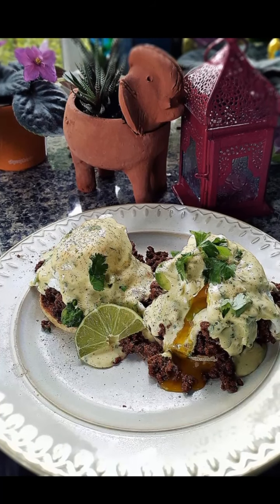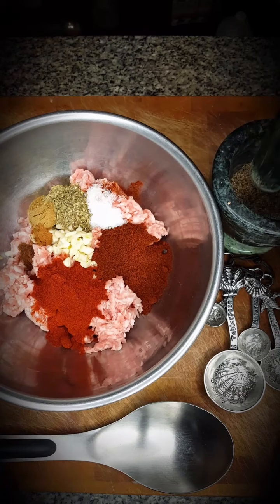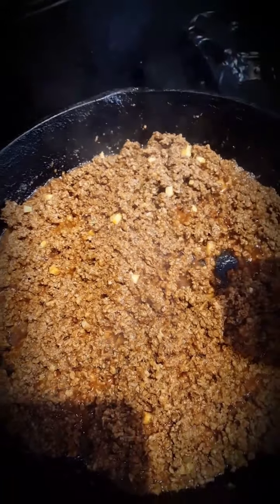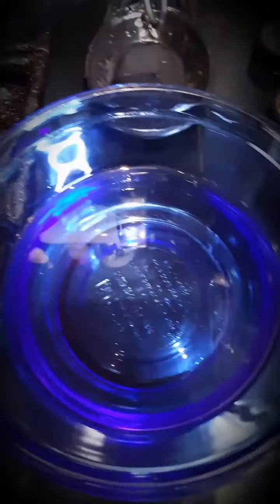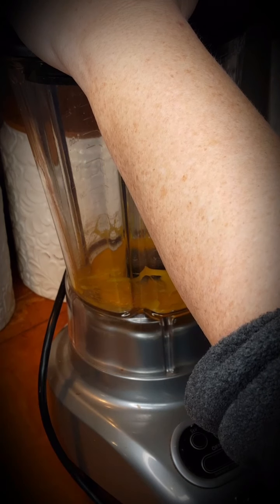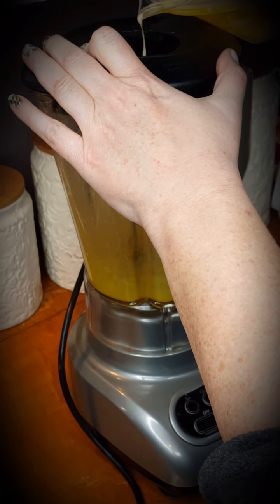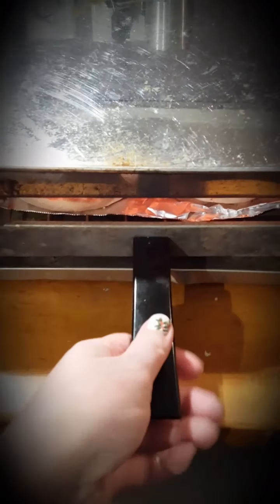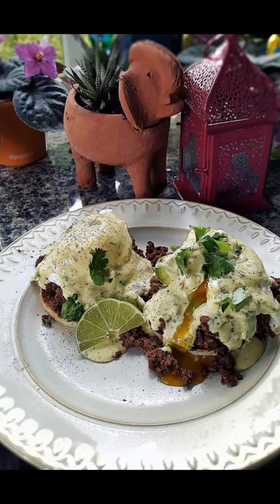Chorizo Eggs Benedict with Creamy Cilantro Hollandaise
We eat brunch on Sundays! Or Saturday or both. 😆 Everyday if it were up to me! You need to try this Chorizo Eggs Benedict with Creamy Cilantro Hollandaise! It's one of our favorites. I love to make a big batch of the Chorizo when I make this recipe and freeze the leftovers for later. hello taco night! 👐
Chorizo:
1 lb of 80/20 ground pork
2 TBS of diced garlic
2 TBS chile powder
1.5 TBS paprika
1.5 tsp salt
2 tsp dried oregano
1/2 tsp cumin
1/8 tsp ground cinnamon
1/8 tsp ground cloves
1/2 tsp coriander seeds ground
1/2 tsp black peppercorns ground
4 TBS cider vinegar
1 TBS olive oil
Add all ingredients except Olive Oil to a bowl and mix. Heat 1 TBS of Olive Oil in skillet, add mix and cook until complete. Set to the side.
Heat 2 cups of water and 1 TBS of white vinegar. Poach 8 eggs and reserve in warm water until ready to use.
Hollandaise:
3 egg yolks
1 stick of melted salted butter
1/4 tsp cumin
1/4 cup cilantro
2 TBS fresh lime juice
Whip 3 egg yolks in blender until light yellow and thick. SLOWLY add hot, melted salted butter to blender while it's on. Stop blender and check thickness. When it's creamy add cumin, salt, cilantro and lime juice. Set to side.
Assemble:
4 English muffins toasted
1 lb of cooked chorizo
2 Avocados sliced
8 poached eggs
Cilantro Hollandaise Sauce
1/4 cup purple onion rings
Fresh cilantro
On each plate add 1 English Muffin seperated and toasted. Add 1/4 cup of hot chorizo, 1/4 sliced Avocado and top with poach egg on each English Muffin half. Top with 2 heaping TBS of Creamy Cilantro Hollandaise, 2ish purple onion rings and fresh cilantro on each half.
Serves 4